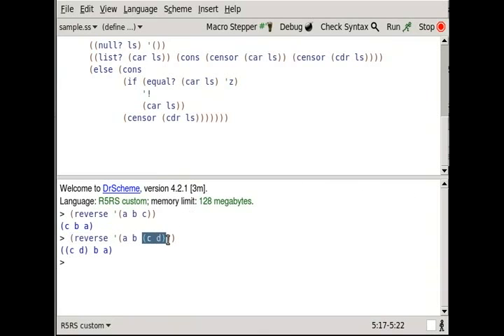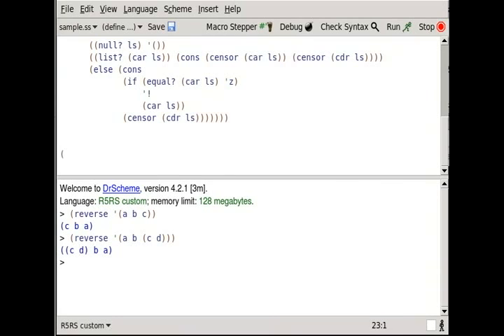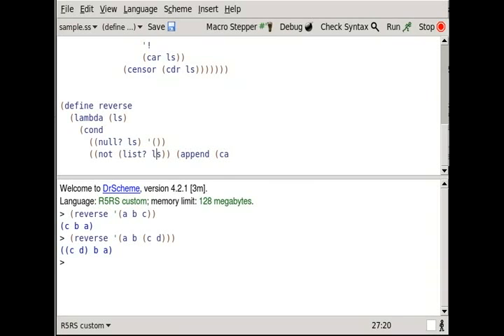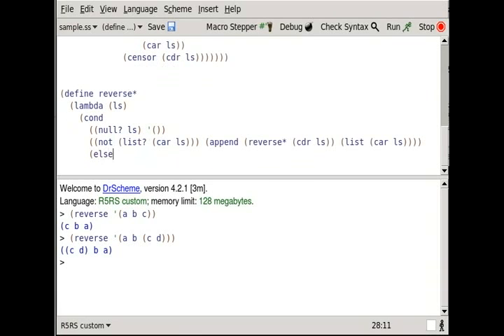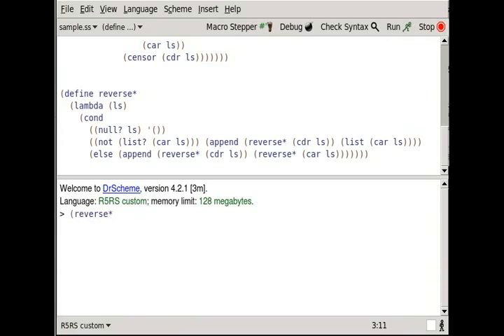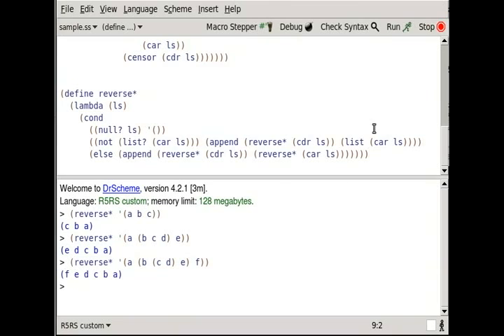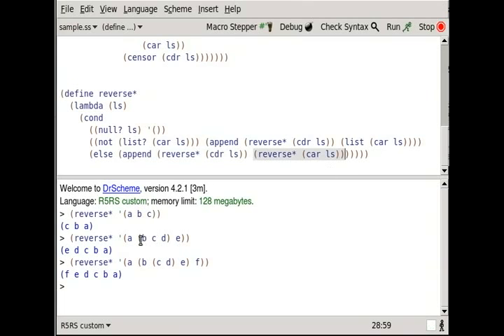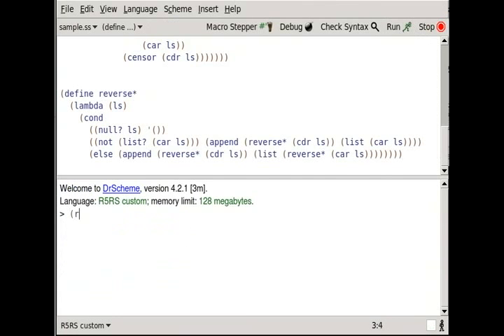introcs 018 deeprecursion3 reverse ogv avi dv